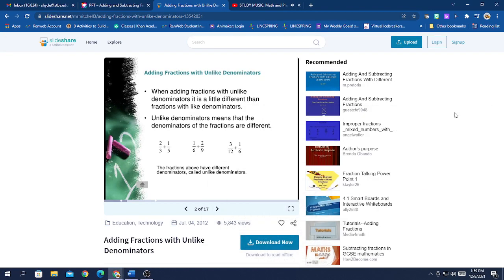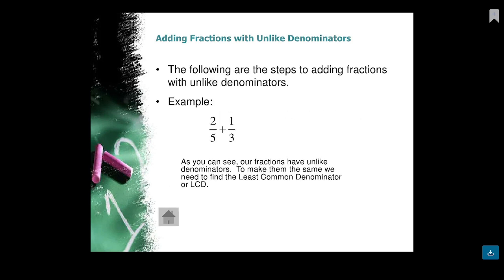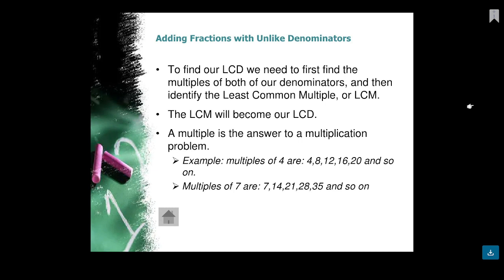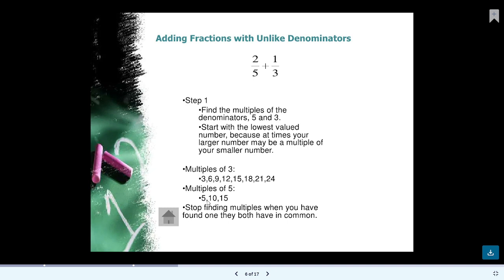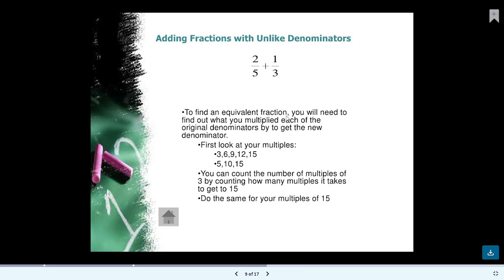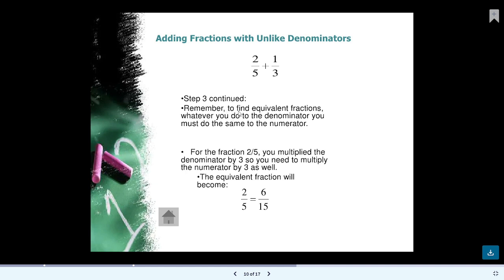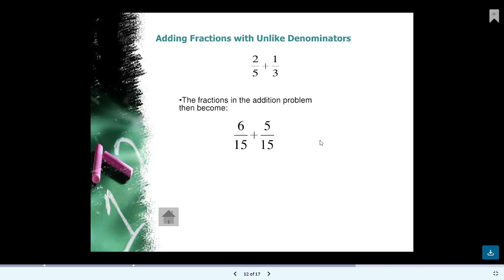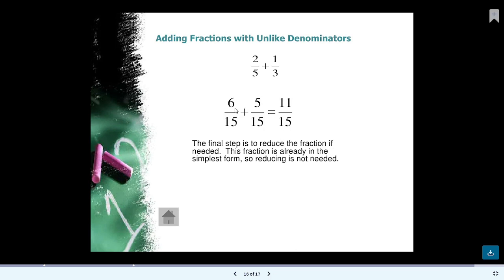5th grade math q2w9